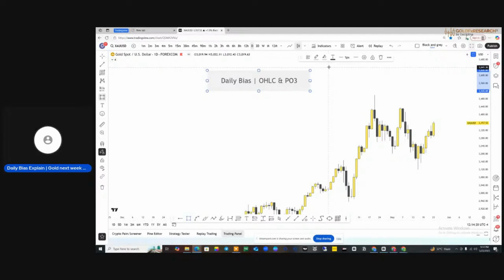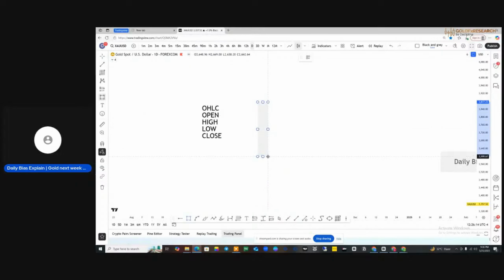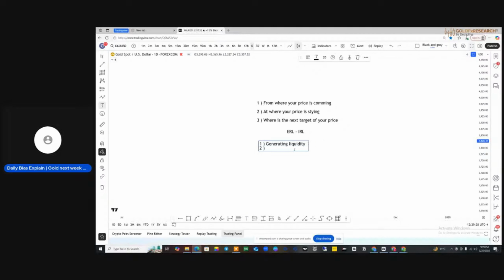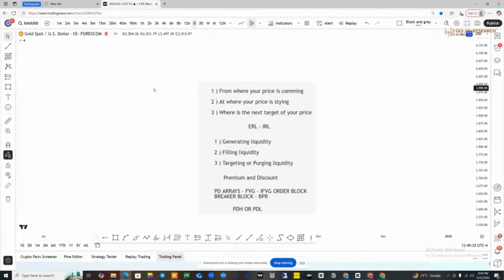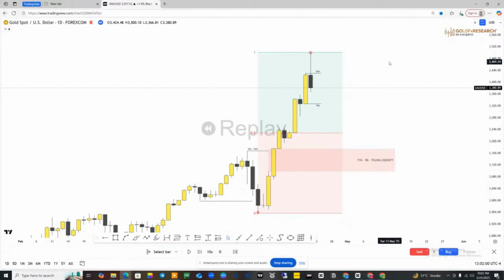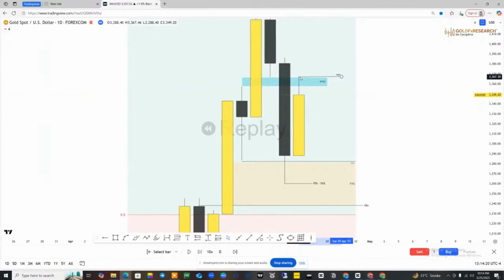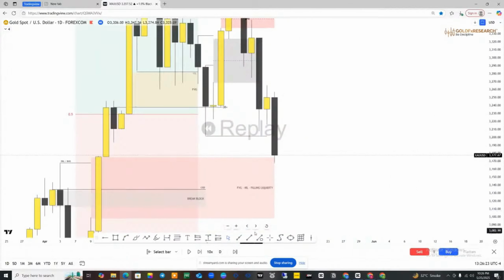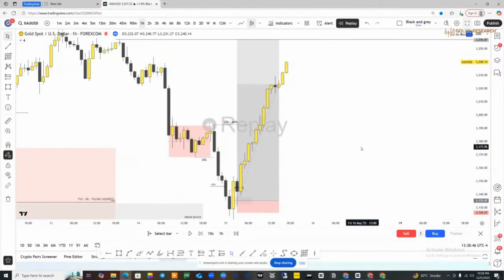ICT Daily Bias Strategy EXPLAINED (Step-by-Step) | Learn Daily Bias in Trading | GFR SMC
ICT Daily Bias Strategy EXPLAINED (Step-by-Step) | Learn Daily Bias in Trading | GFR SMC. Unlock the secrets of the ICT Daily Bias Strategy in this complete, step-by-step breakdown created specifically for forex, gold, crypto, and index traders who want to trade like institutions. In this video, Hamza Farhan from Gold Forex Research (GFR SMC) explains how to use ICT concepts and Smart Money Concepts (SMC) to determine daily directional bias using OHLC (Open, High, Low, Close) levels and time-based price analysis. This strategy is based on the ICT Power of Three — Accumulation, Manipulation, and Distribution — which helps traders identify how market makers engineer daily price movement.

Whether you're trading Forex pairs like EURUSD, GBPUSD, or gold and NASDAQ, this strategy will show you how to find bullish or bearish bias with precision. Learn how to use smart money concepts to anticipate liquidity grabs, identify premium and discount zones, understand daily highs and lows, and spot institutional trading patterns before they play out. This ICT Daily Bias trading method is essential for anyone looking to master intraday setups, sniper entries, and market structure shifts based on institutional order flow.

The video teaches you how to analyze daily bias in forex trading, how to apply ICT’s daily bias strategy to gold trading, how to use OHLC for bias confirmation, how to read the market like smart money, and how to align your entries with daily market direction. You will also learn how to detect manipulation phases, avoid retail traps, and apply time and price theory to improve your win rate.

This strategy is designed for beginner to advanced traders and is especially useful for those interested in ICT trading strategy for beginners, smart money concepts forex, institutional trading education, ICT mentorship breakdowns, and price action strategies with smart money principles. If you're searching for the best daily bias forex strategy, ICT bias indicator explanation, or how to find directional bias using ICT and SMC concepts, this video delivers everything you need in one powerful lesson.

Perfect for traders using MetaTrader 4, MetaTrader 5, or TradingView, this lesson enhances your understanding of institutional price delivery, liquidity engineering, and market maker cycles. Learn how to use this ICT concept in your daily trading plan, find the bias that institutions follow, and enter trades at the most optimal time of day using high-probability setups. This is the exact daily bias strategy used by professional traders, ICT students, and smart money analysts to consistently catch trending moves.

Join our Telegram for ICT mentorship access, live analysis, and exclusive smart money trading insights.

✅ Create a FREE Exness Account under our IB

Code: k3NLsGHo

📌 Deposit $1000+ and trade daily to stay in our Free VIP Channel

💡 Learn the real strategies behind Smart Money, ICT, and CRT with our expert-backed mentorship programs.

✔️ Courses
✔️ Mentorship
✔️ Lifetime Access

🧠 Trade smart. Stay disciplined. Grow consistently.
Welcome to the GFR SMC Trading Family 💼📊